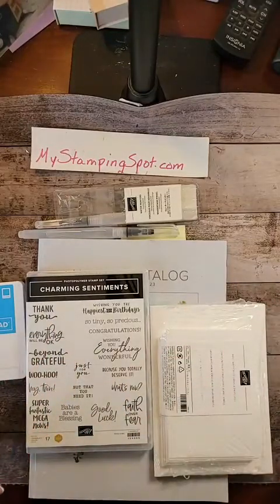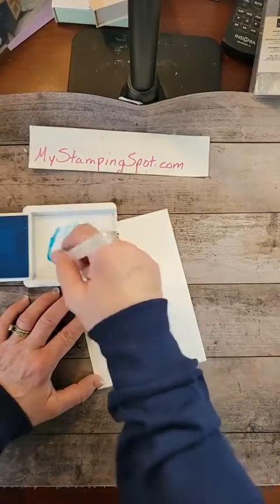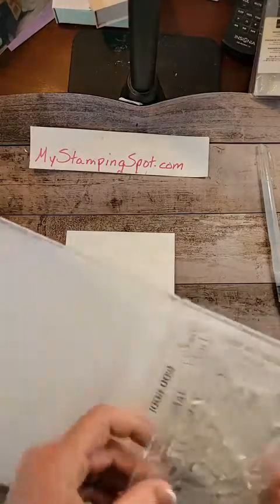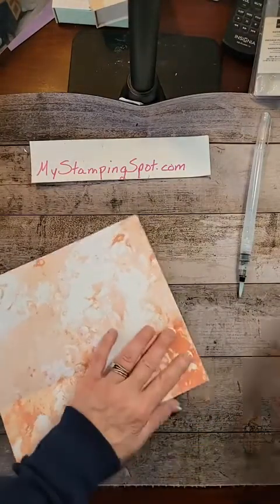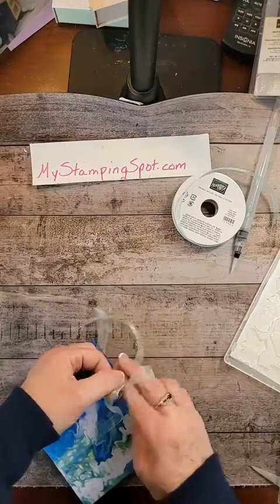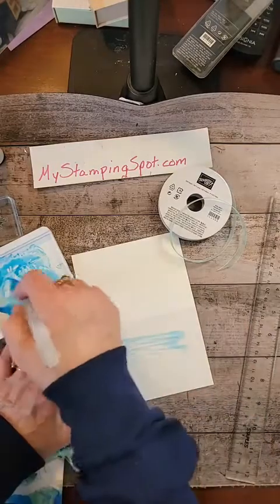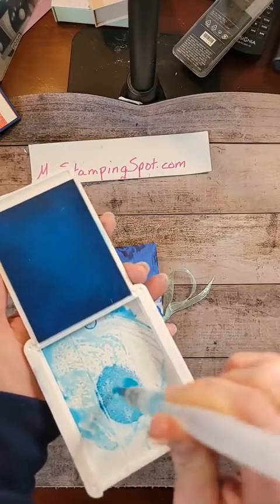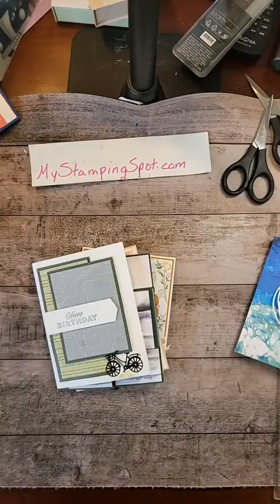Thankful Thursday-cute notecards and holder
Stampin’Up! Notecards & Envelopes, Water Painters and Charming Sentiments stamp set